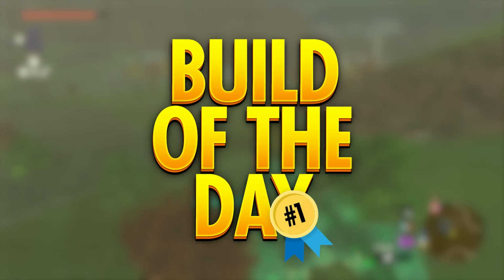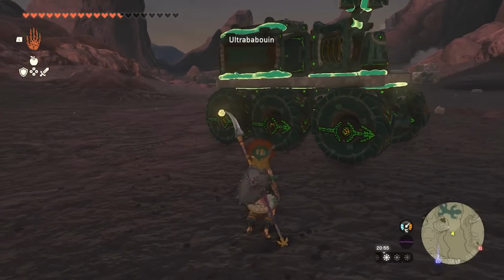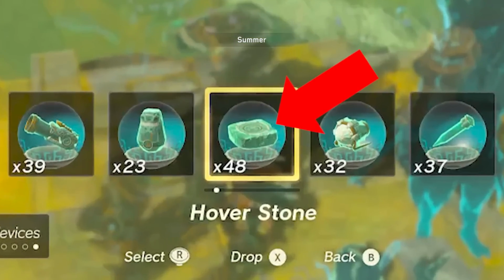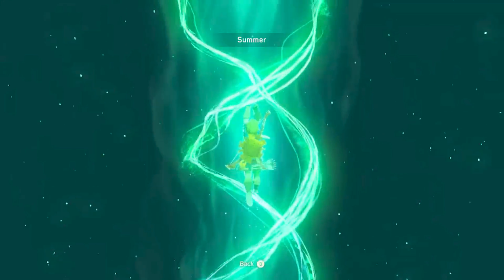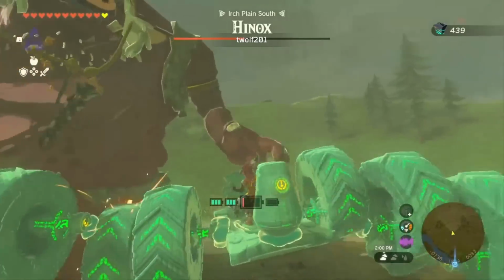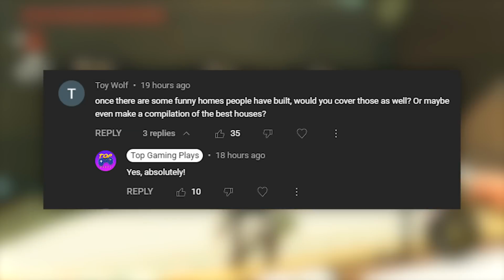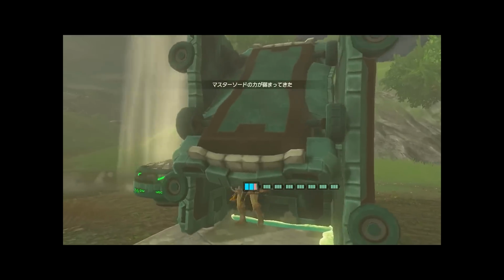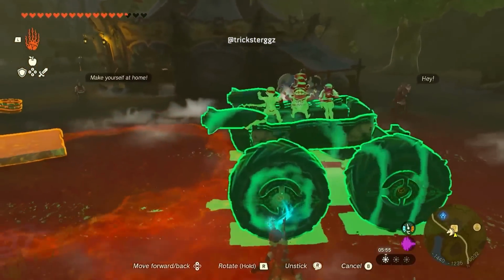Zelda TotK Best Highlights, Builds & Funny Moments #9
Zelda TOTK (Tears of the Kingdom) - welcome to Top Gaming Plays! This is episode #9 of our Zelda TOTK WTF & funny moments series.

In today's episode, we've got a player that builds a MECH and unleashes chaos on Hyrule.

ABOUT TOP GAMING PLAYS:

Welcome to Top Gaming Plays. We focus on bringing you high-quality and well-edited Zelda TOTK highlights & funny moments. While we mainly focus on highlights, our videos also provide you with the latest Zelda TOTK news including game updates, patches and showing off new content.

When it comes to our videos, we like to do things differently compared to other highlight channels. First off, our host Dom commentates over the clips in every video. Commentary allows us to add value by making observations or giving pointers that will help YOU improve your gameplay or give you a better understanding of what’s going on in each clip.